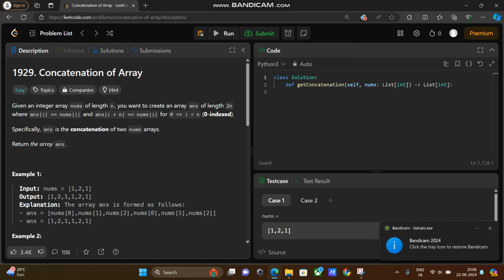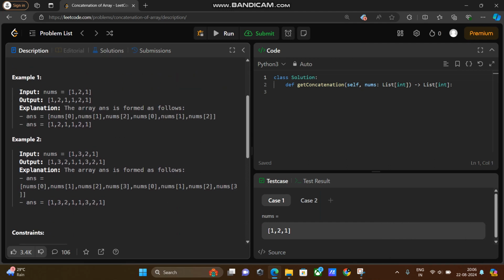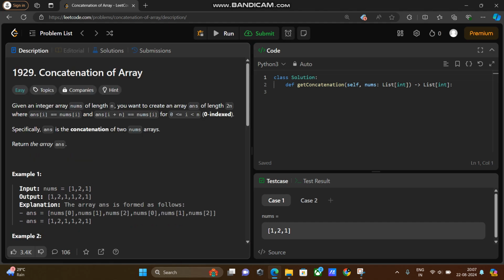Concatenation of Array || Leetcode 1929 solution || Python